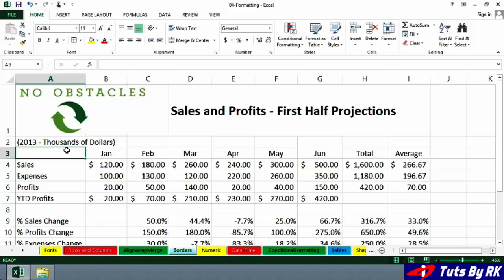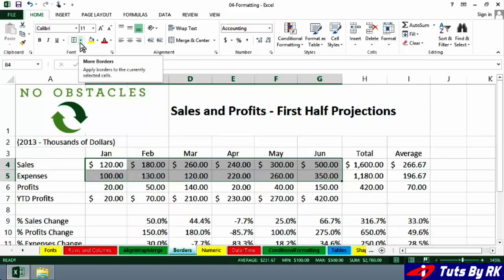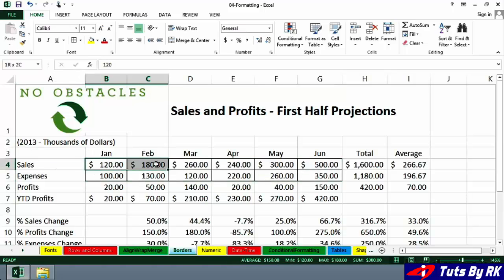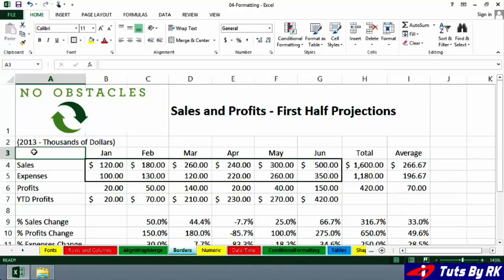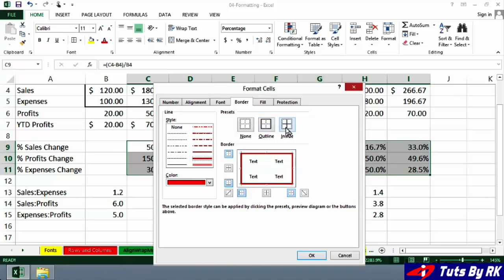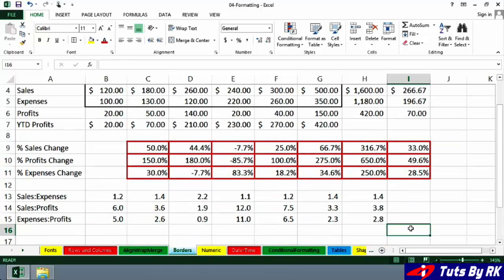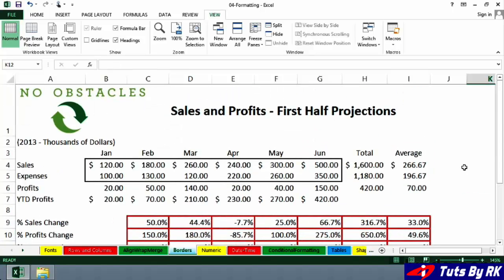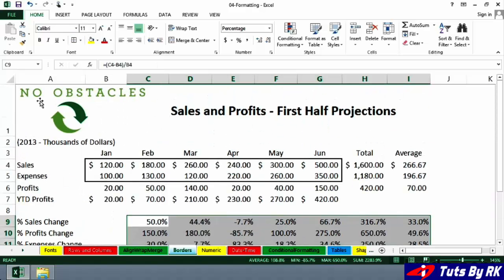Tuts By RK: Excel 2013 Cell border techniques Formatting-3 (Beginners)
Borders can be formatted in a variety of ways. You can create a border comprised of solid lines or a series of dashes; it can be thin or set to varying degrees of thickness. The default border color in Excel is black, but you can change this to another color, such as orange or red. For more watch this video.